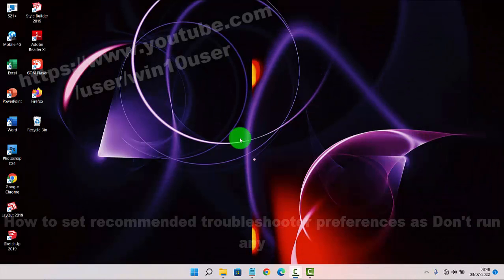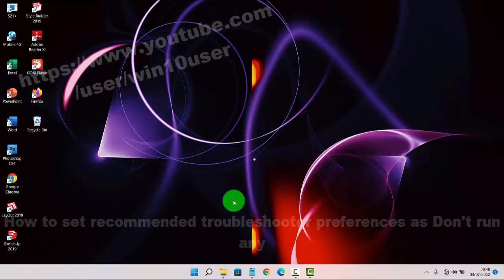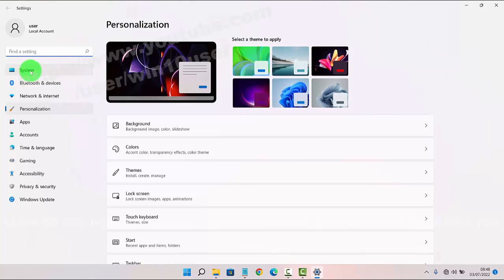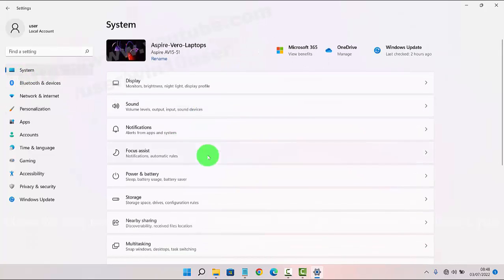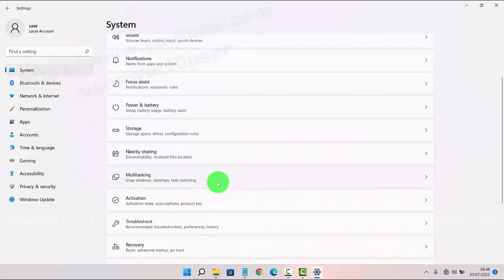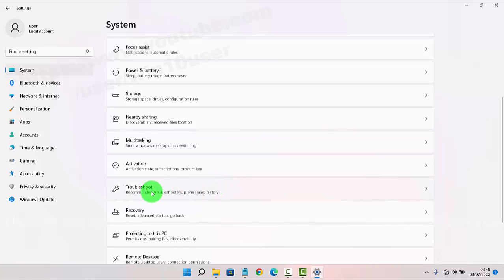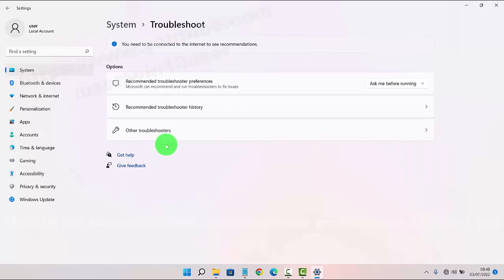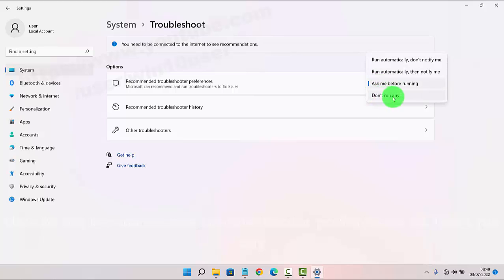Windows 11 Home : How to set recommended troubleshooter preferences as Don't run any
How to set recommended troubleshooter preferences as Don't run any in Windows 11 Home Single Language. This tutorial can also use in Windows 11 Pro. In this video I use Acer Aspire Vero AV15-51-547X 11th Gen Intel Core i5-1155G7  2.50 GHz. Green PC | Eco-friendly Laptop